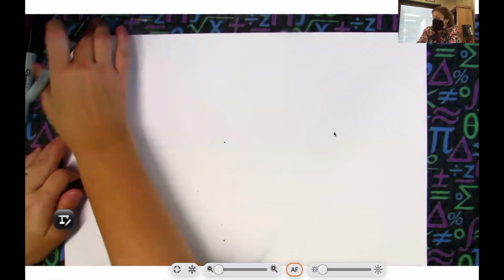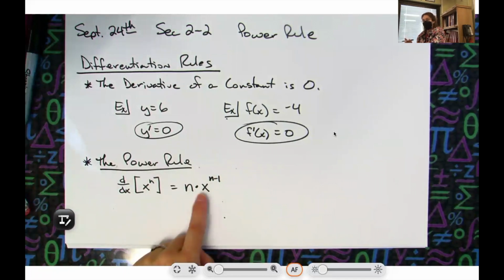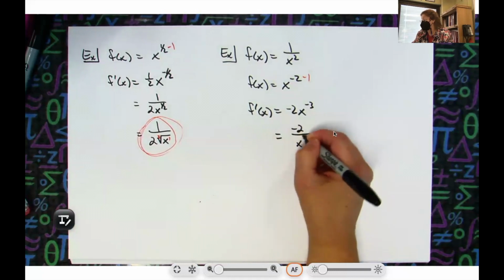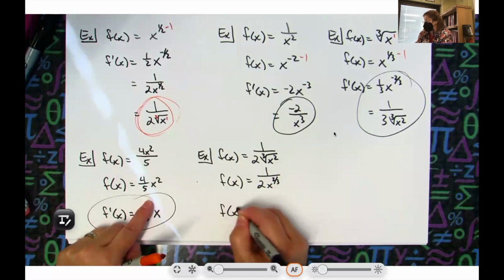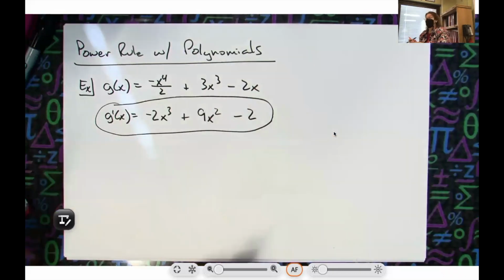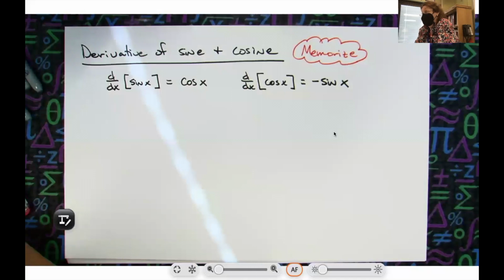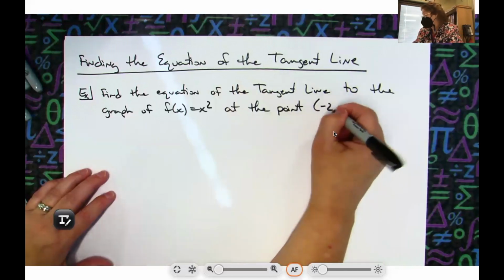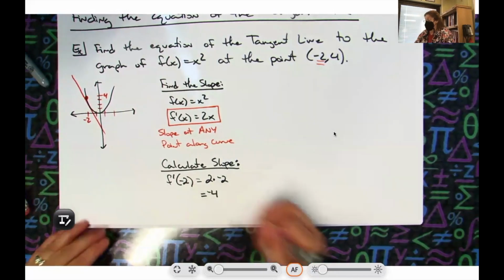An Introduction to the Power Rule in Calculus 1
This video is a recording of a Calculus Zoom Meeting on September 24th.  This lesson the Power Rule for Derivatives.  This lecture would come at the very beginning of a Calculus 1 class.